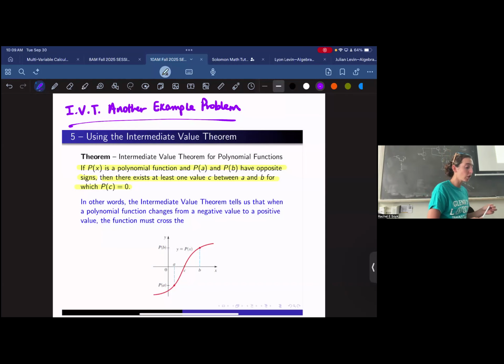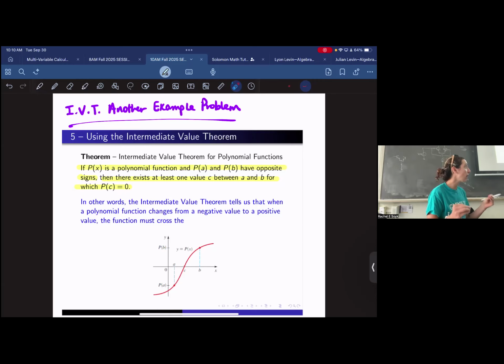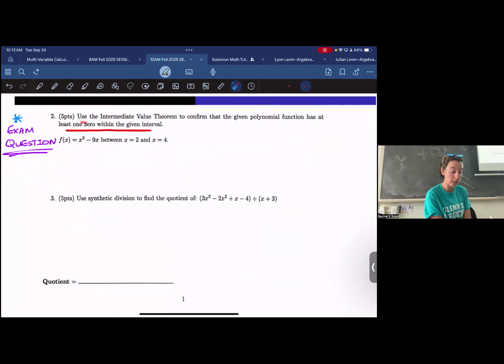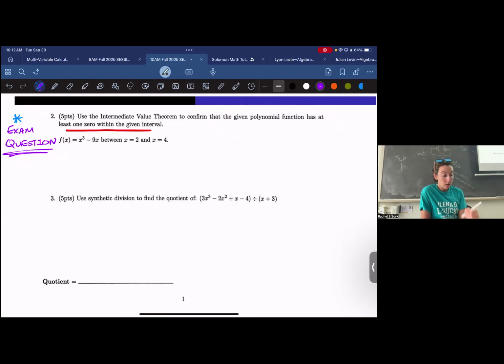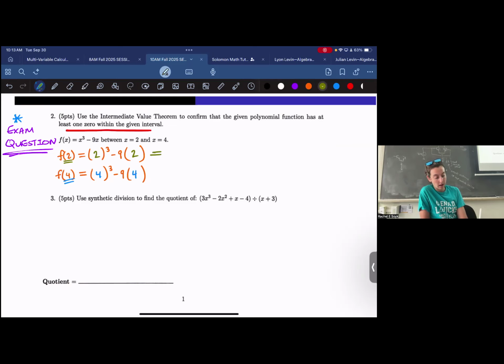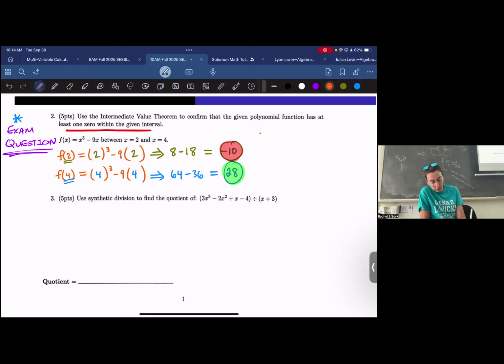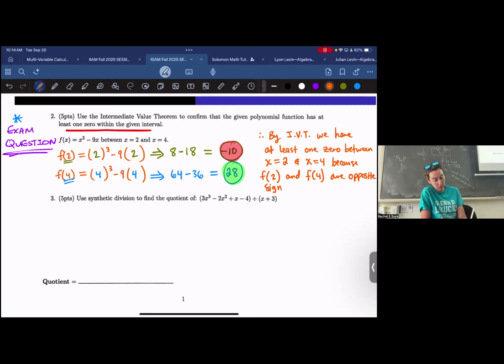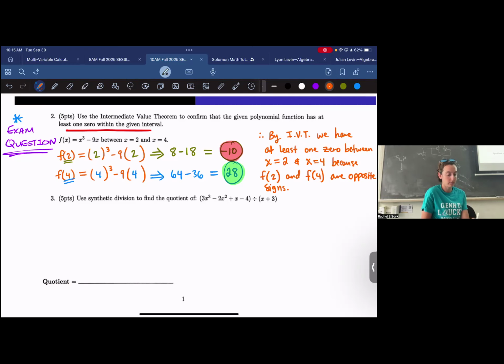Intermediate Value Theorem Extra Example--Math 195--Fall Semester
I.V.T Problem Zoomed In (Another Example for a better understanding)